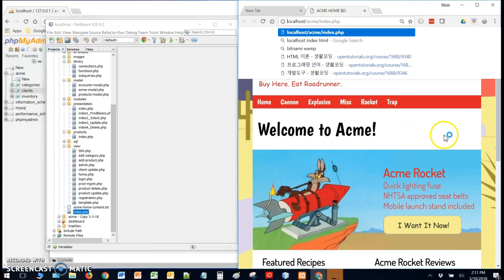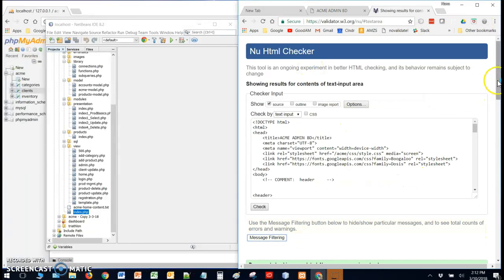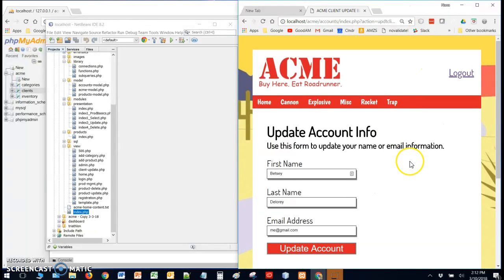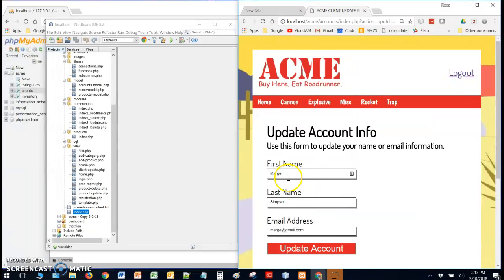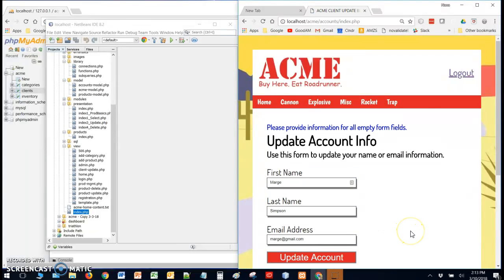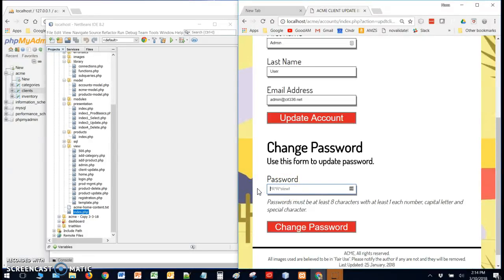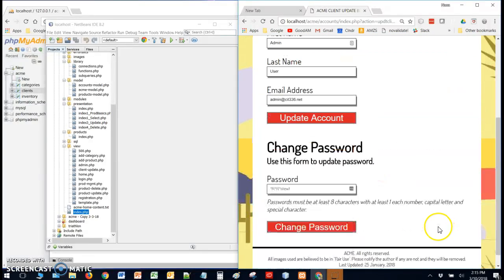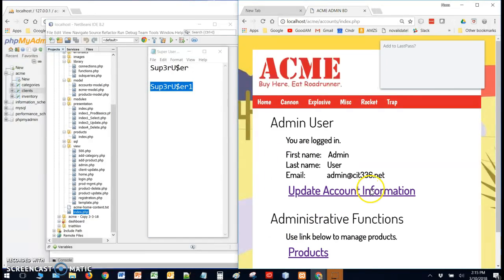Enhancement 7 Betsey Delorey